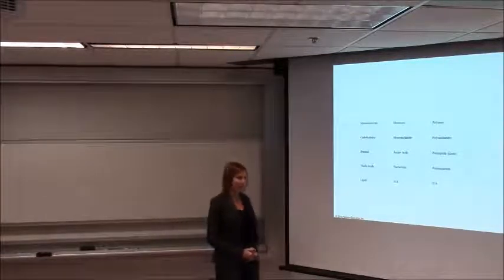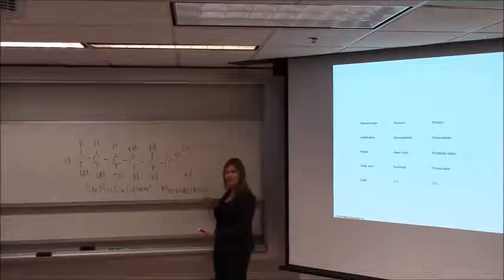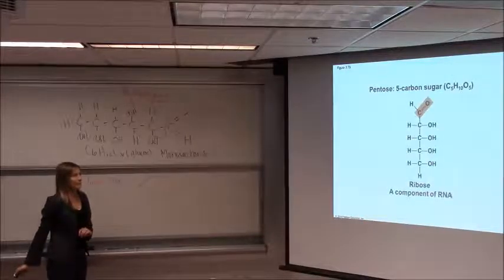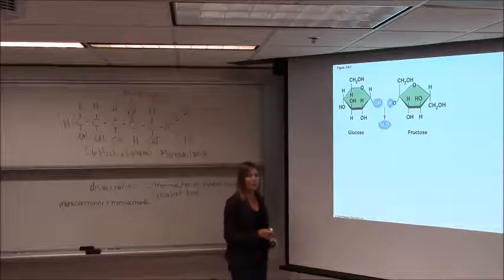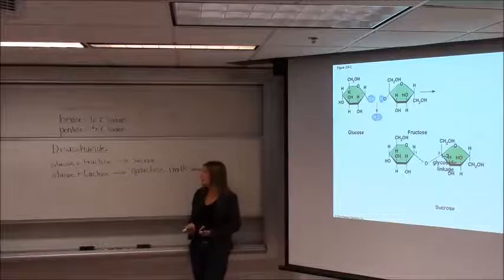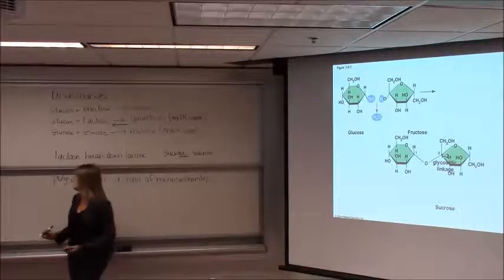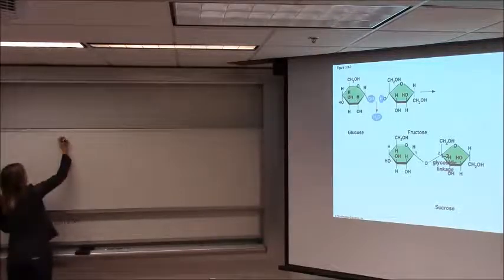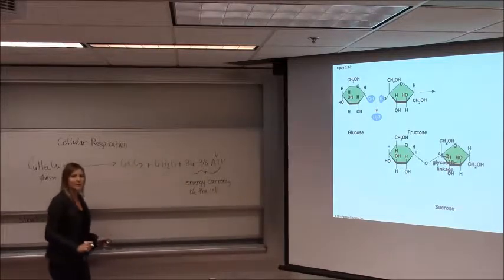Carbohydrates Part 1